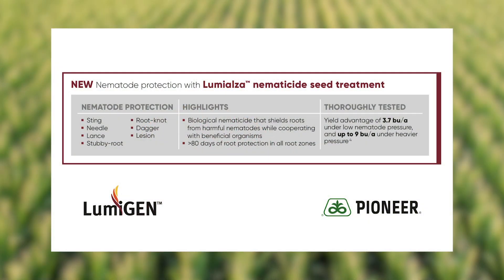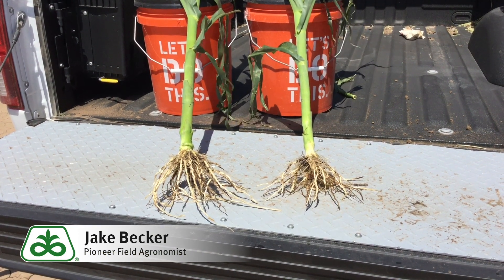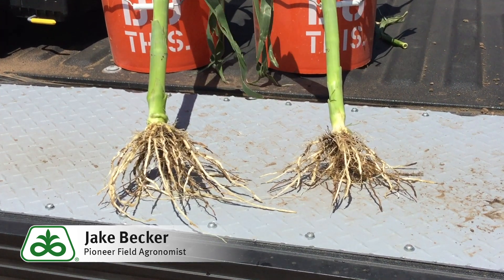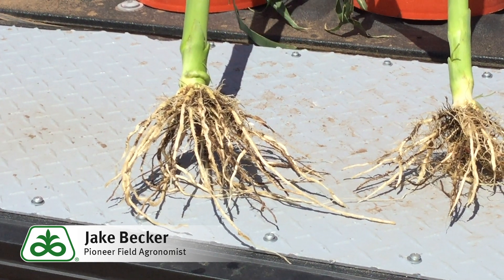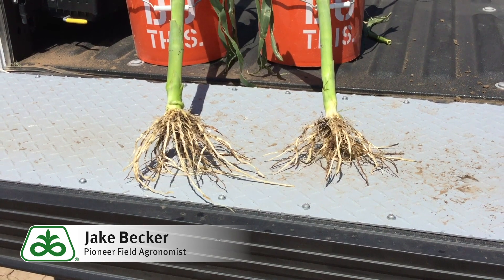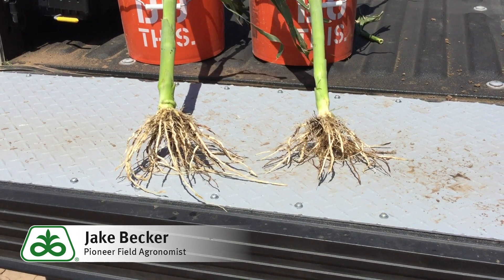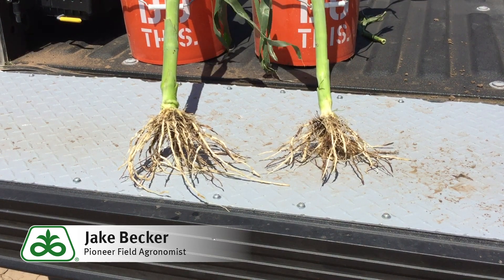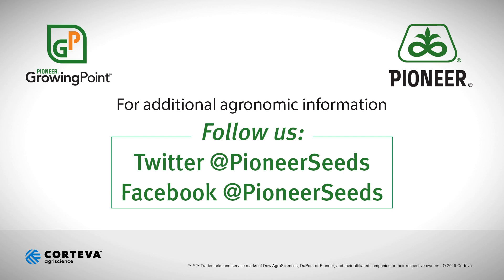LumiGEN™ Technologies Corn Seed Treatment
Pioneer FIeld Agronomist Jake Becker is out observing corn plots, checking on what LumiGEN™ and the new corn seed treatment, Lumialza™ nematicide seed treatment can do for local growers.